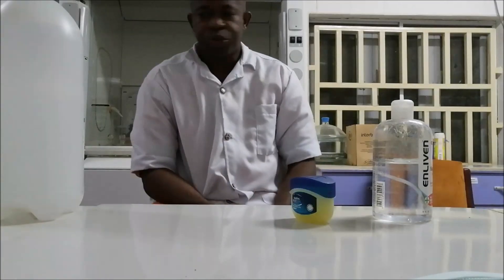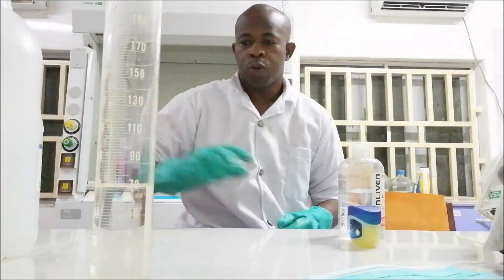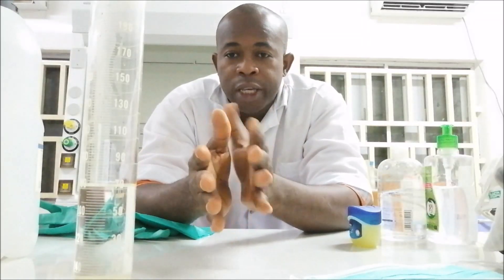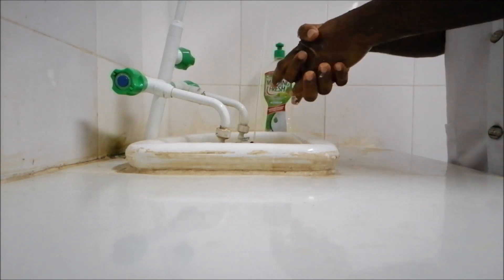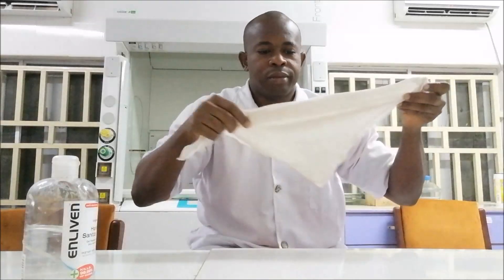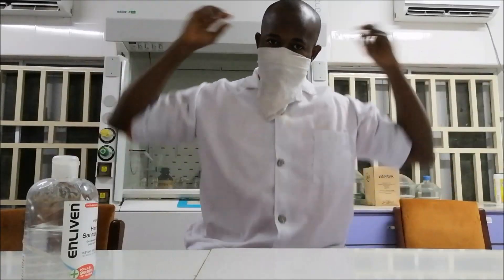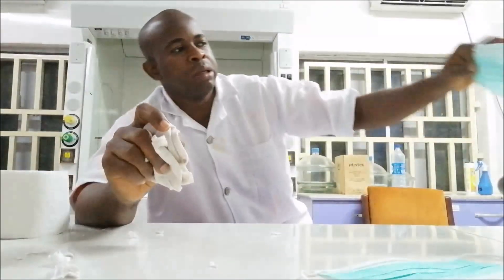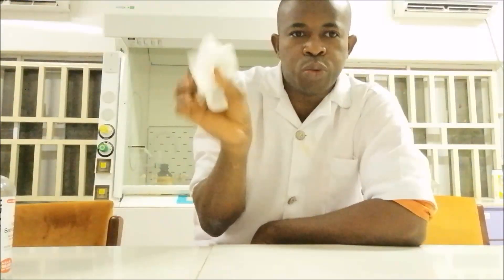How To Make Effective Hand Sanitizers And Be Safe From Covid-19 Virus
Making an effective hand sanitizer for the new coronavirus requires  60% and above of alcohol. A moisturizer is needed to moisturize the hand and protect the hand from skin damage as a result of alcohol's drying effect. Keep social distance and make your own nose mask with a piece of cloth if you lack nose mask. Wash hands regularly with soap and obey WHO and government directives.